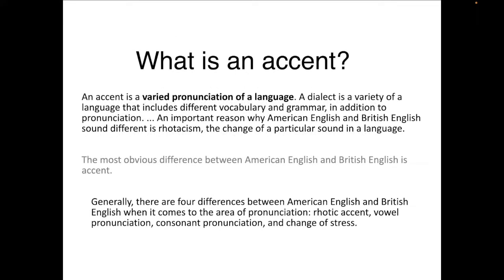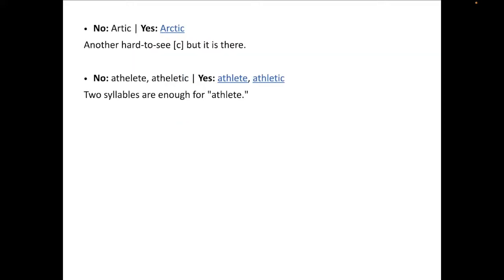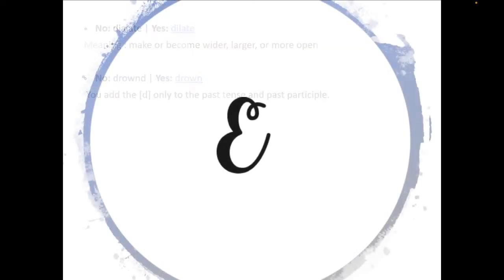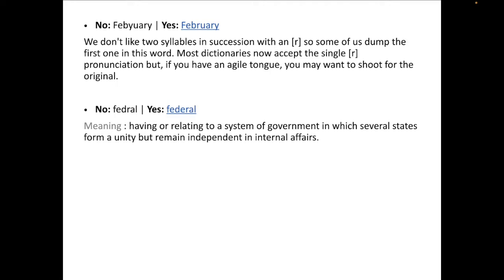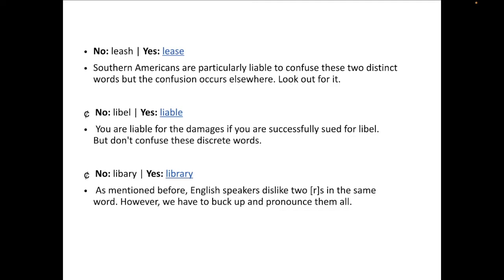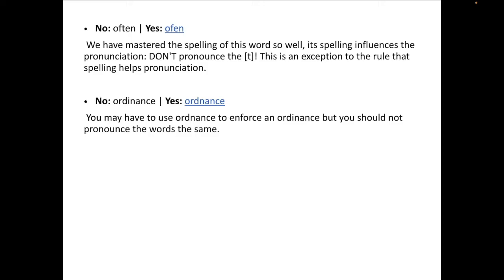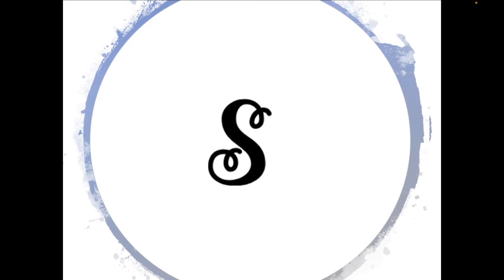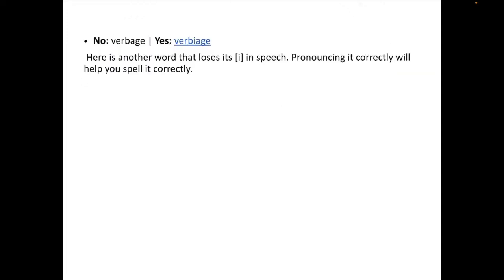Commonly Mispronounced Words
This video is made available to you all so that you can see how we make some little errors in our daily lives which sometimes create big effects.